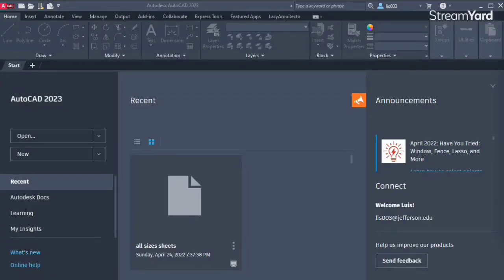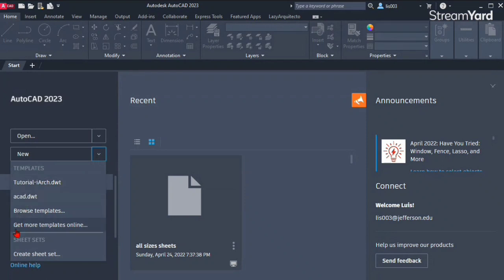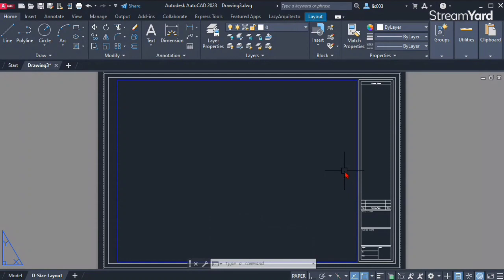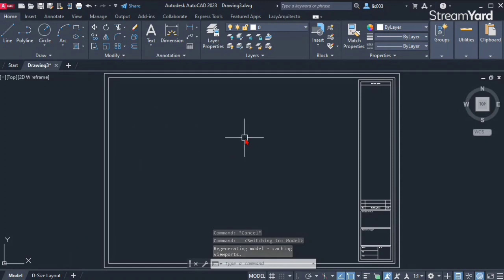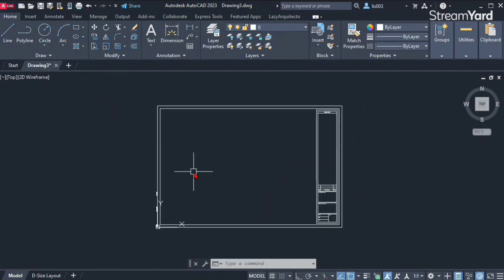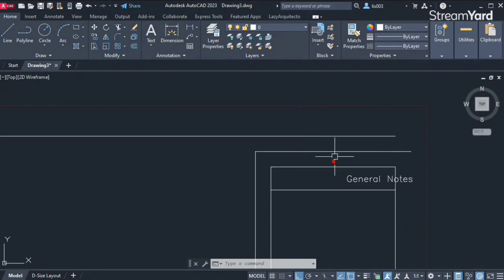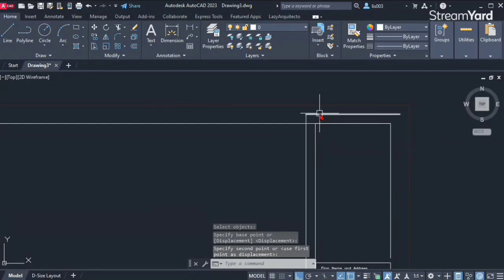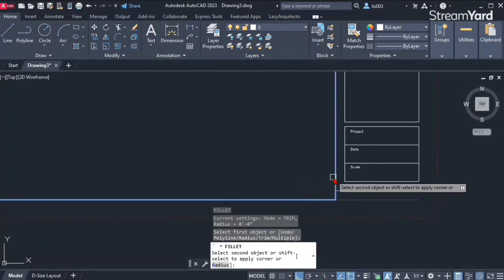Create a Titleblock in AutoCAD (Avoid this stupid mistake) | 1of2